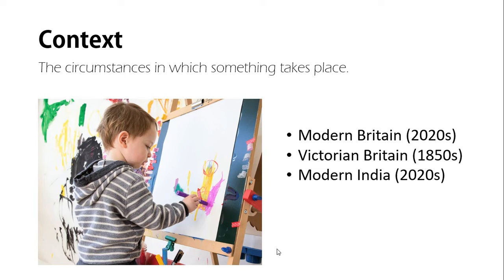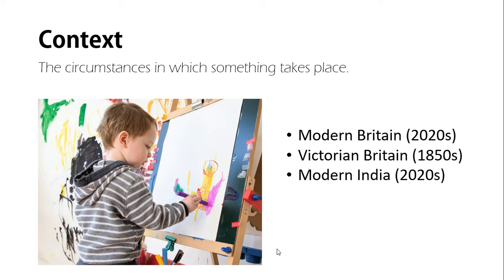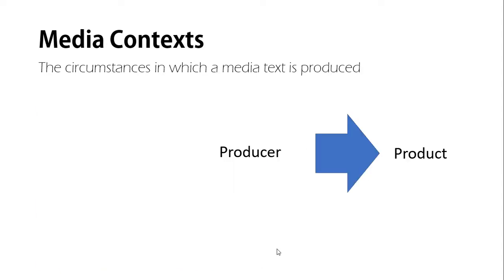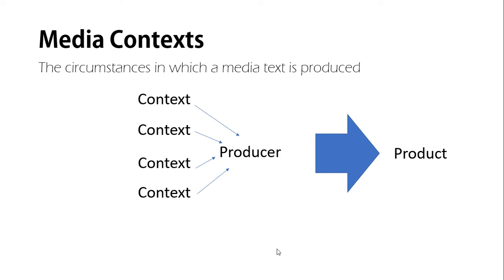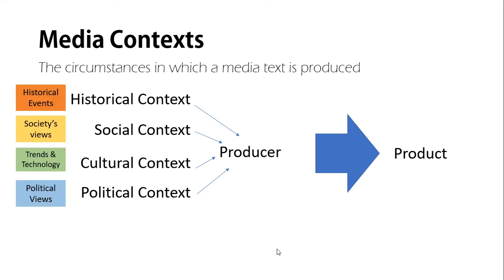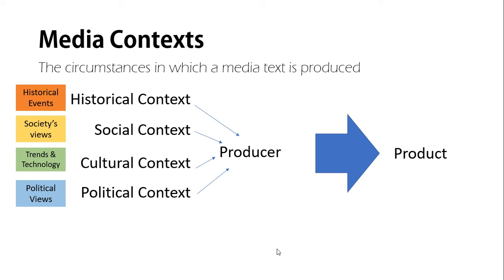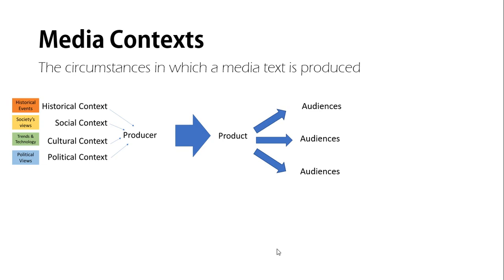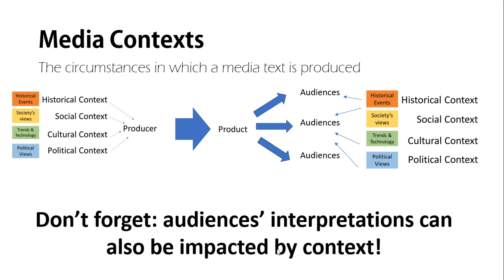Context Media Studies Y10&11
Explaining Context for GCSE Media students